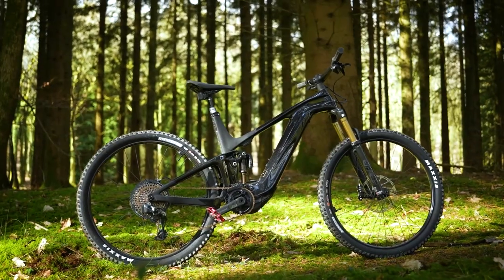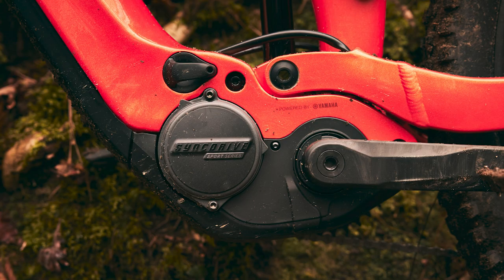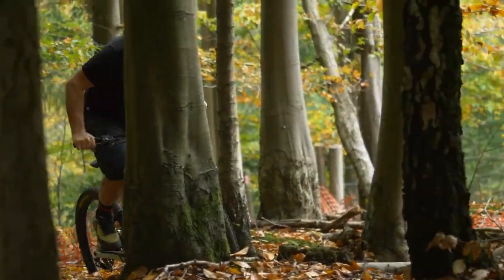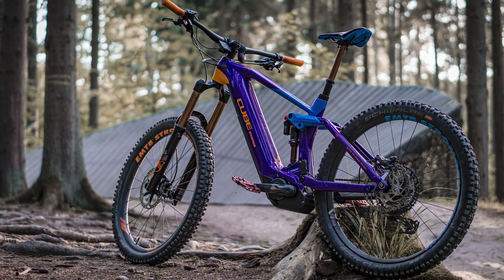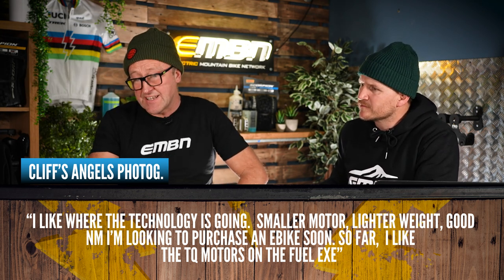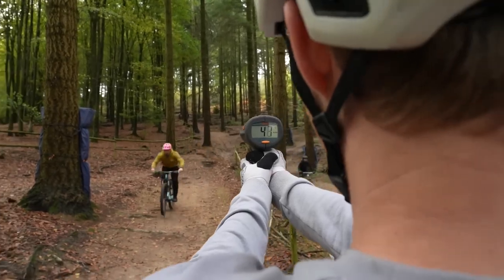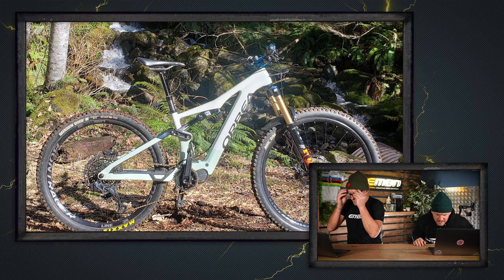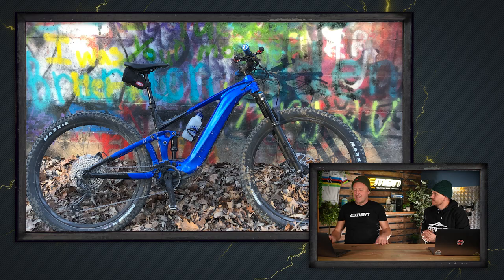The All NEW 2023 Giant Stance + Nukeproof Pedal Giveaway | EMBN Show 270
Welcome back to another weekly EMBN Show! On this week's show, Steve Jones is joined by Blake Samson from @gmbn  to check out the release of the new Giant Stance E+ of the week, Your World, Bike Vault & More!

⏱ Timestamps 👇
00:00 - Intro
00:25 - New Giant Stance E+
02:48 - Bell Full-10 Helmet Giveaway Winner Announcement
03:23 - Nukeproof Horizon Pedal Giveaway
04:29 - Cool Bikes
09:24 - Feedback
12:27 - Cool Places
13:53 - Bike Vault

What do you think of the new Giant Stance E+? Let us know 👇

Aciddiction - This Other Space
Lost a Little - Brendon Moeller
Unconscious Relation - This Other Space (1)
Zone In - Daniel Fridell (1)

- The know-how…
- The skills…
- The tech…
- The inspiration…